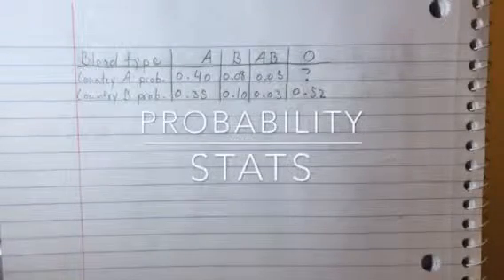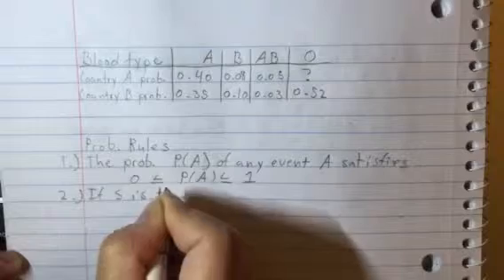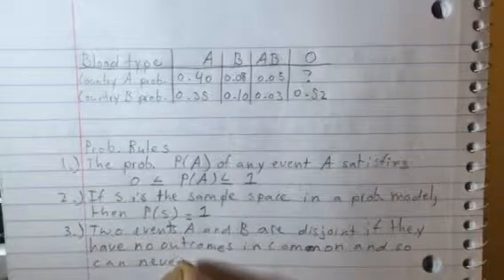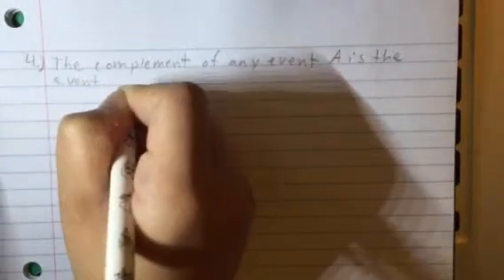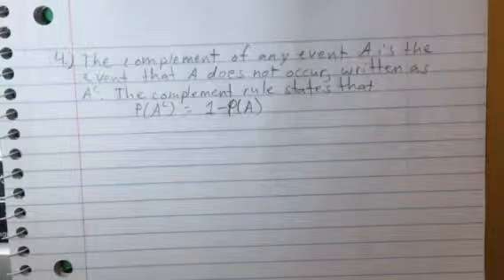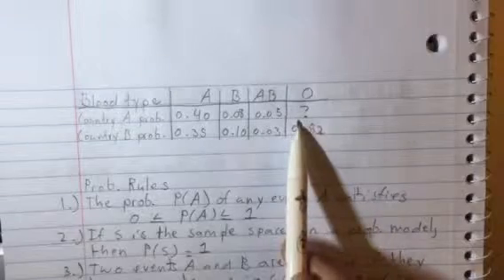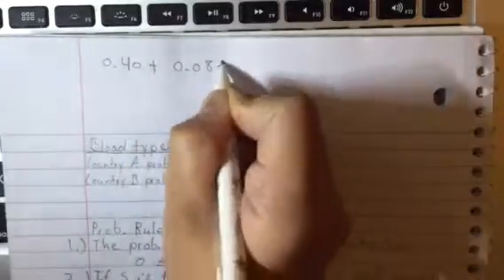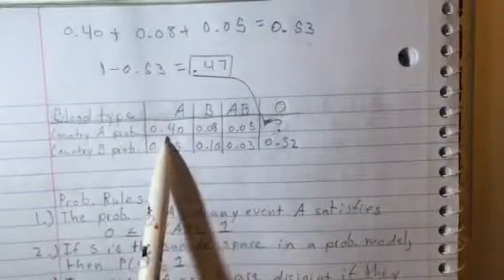Math Statistics~ Probability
This is my first math video dealing with probability.